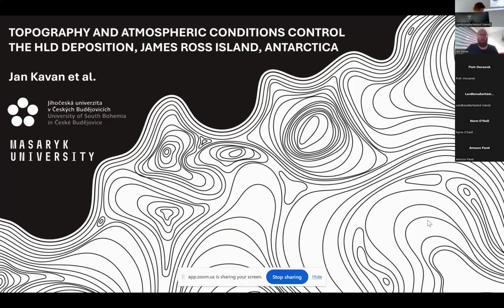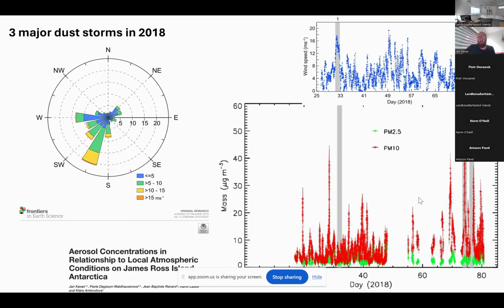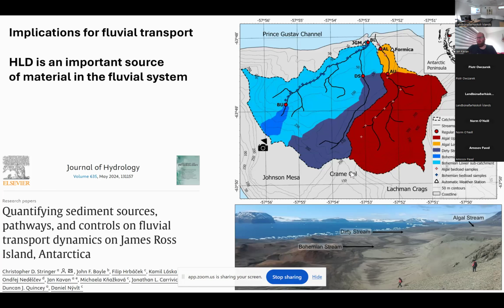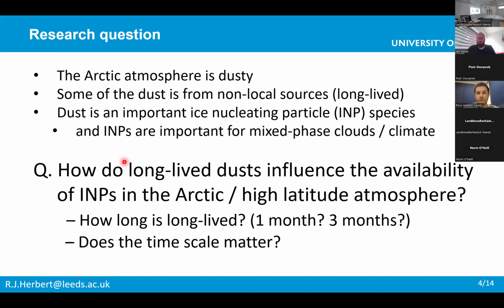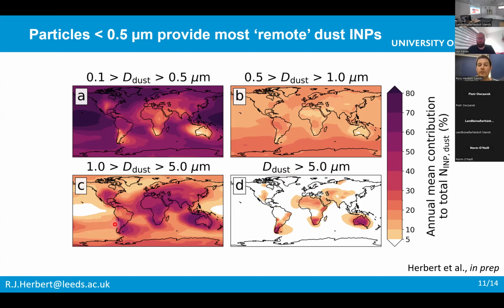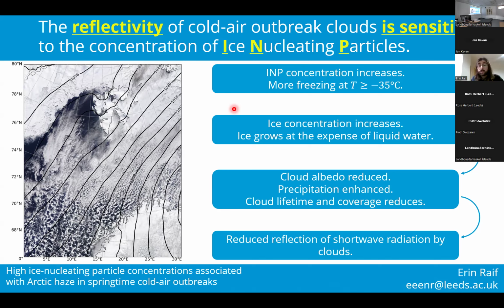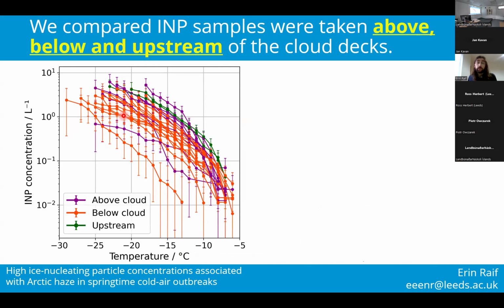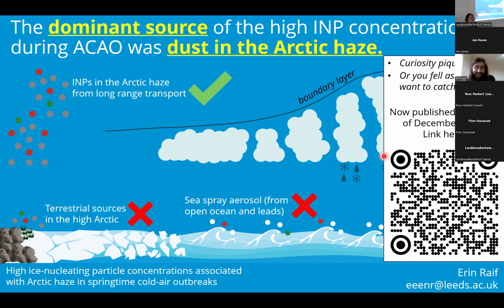High Latitude Dust Workshop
Day1 Session 13-14